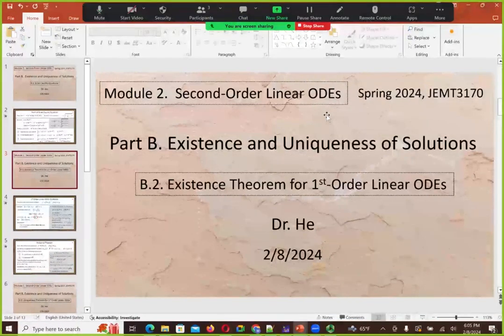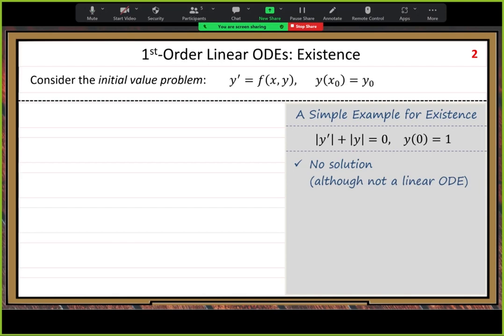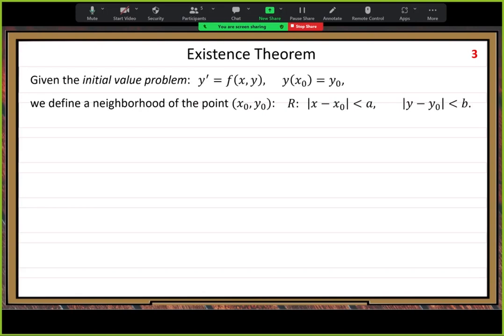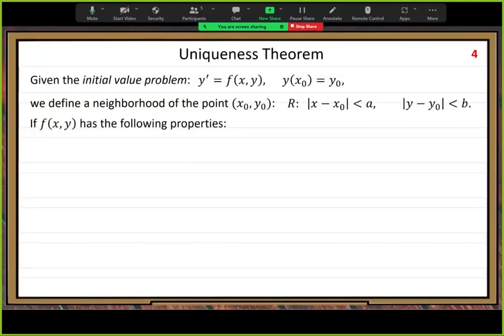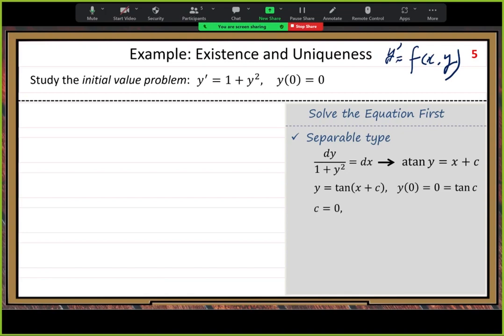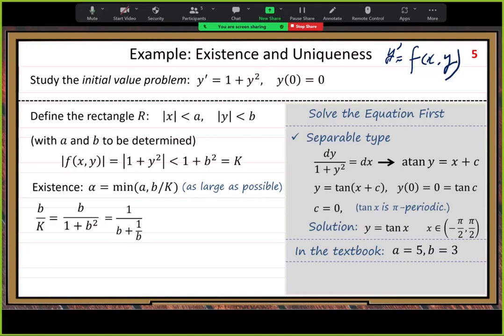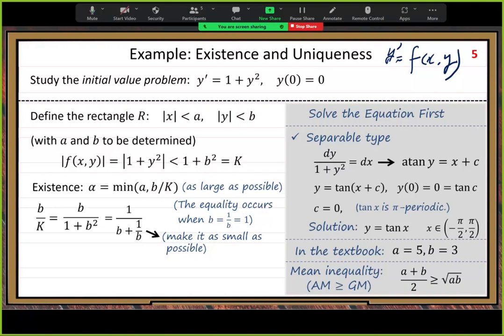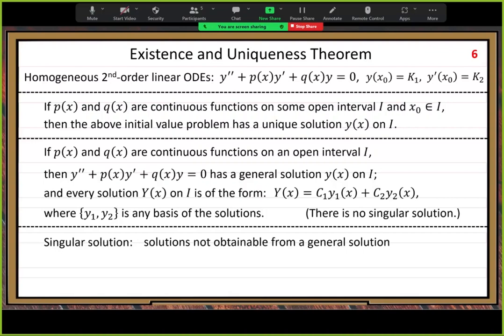JEMT3170SP24Module2BVideo1stProc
This video is for teaching at WashU:  JEMT3170,  Spring 2024,  Module 2 Part B.  Existence and Uniqueness of Solutions for 2nd-Order Homogeneous Linear ODEs  (1st Half)